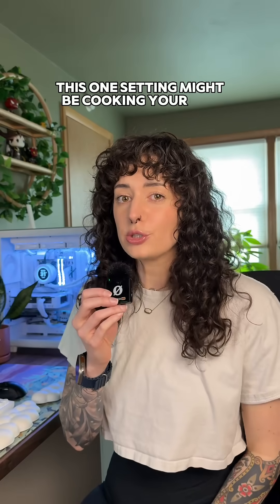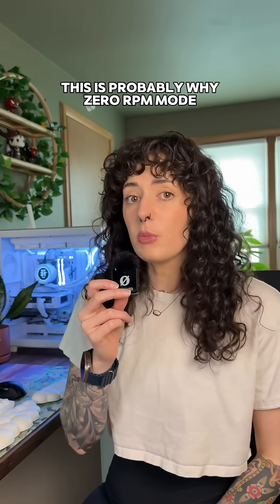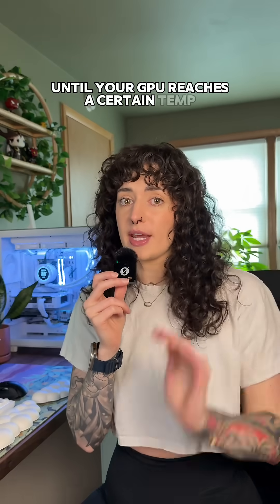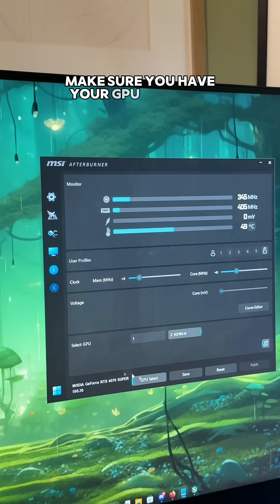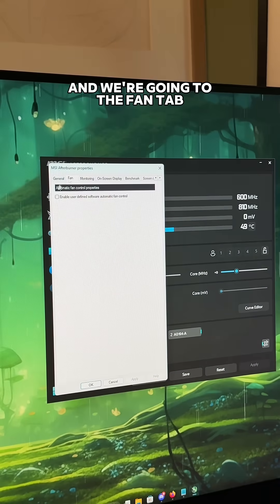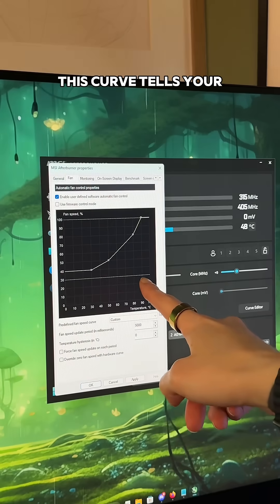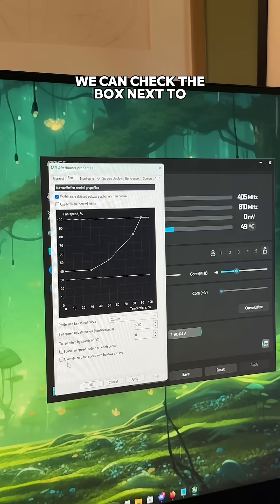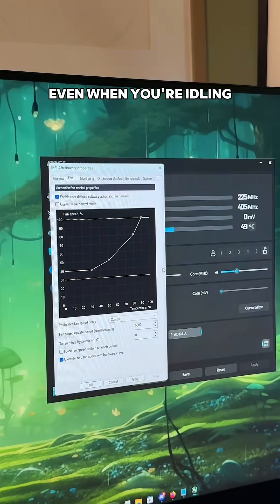What is Zero RPM and how does it impact your GPU?